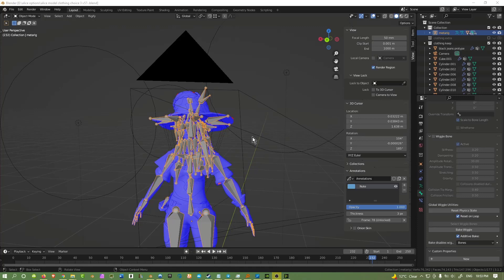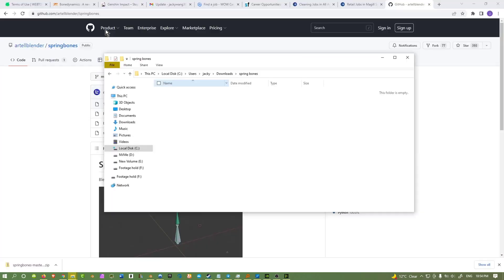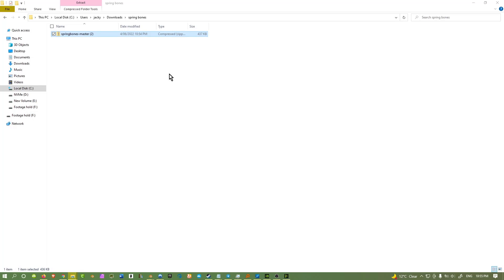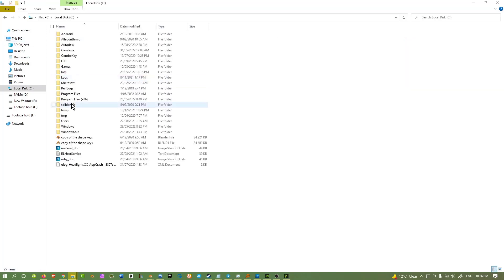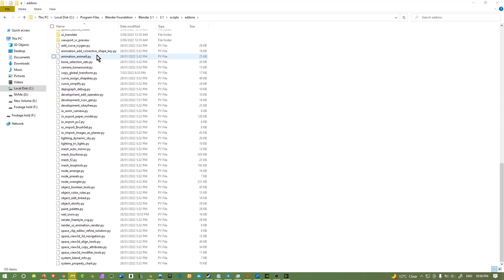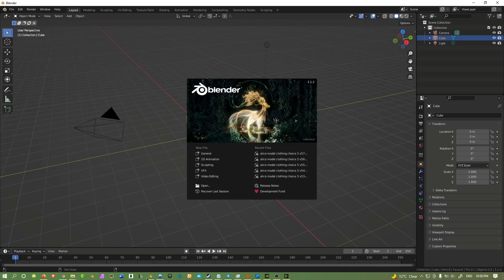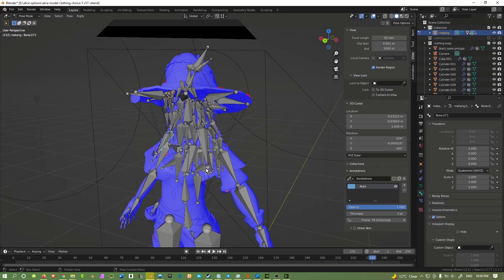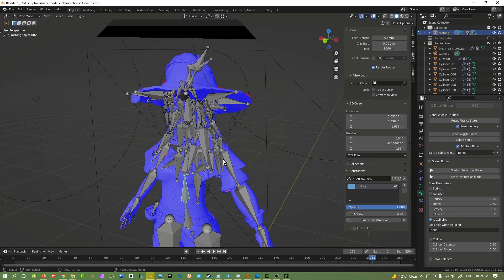Blender 3.1 Spring Bone Installation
Hi, a simple video on how to install the spring bones add-on for blender 3.1. I had some trouble installing, and getting it to work. I tried searching for guides, but apparently there are none so I decided to post one instead. Hope this helps.